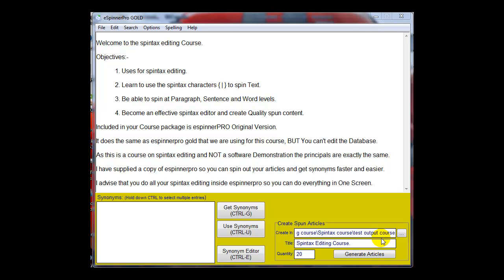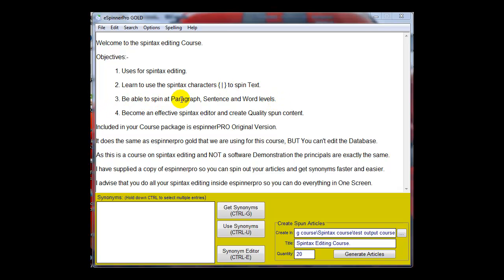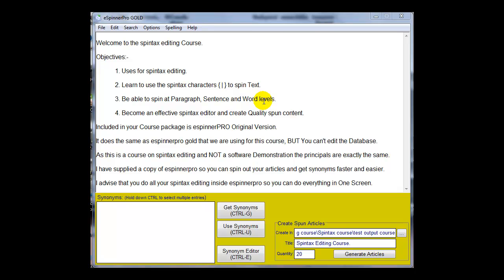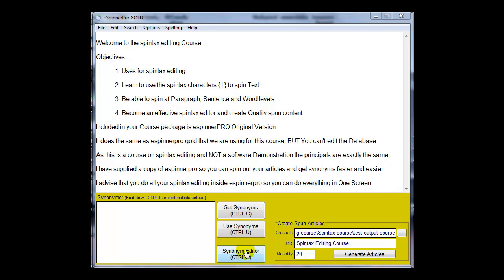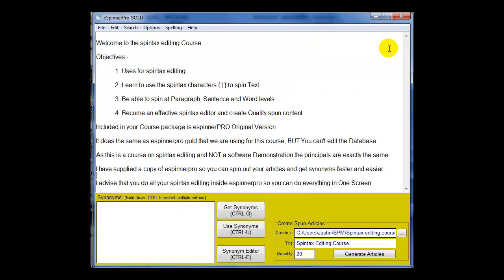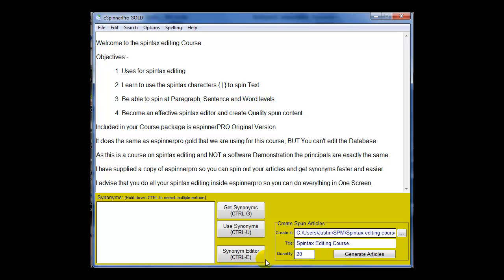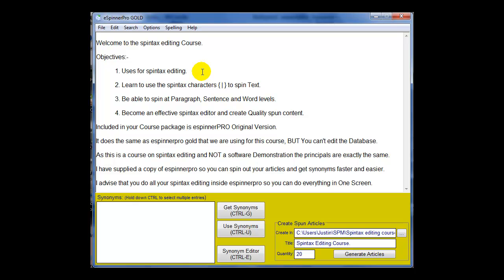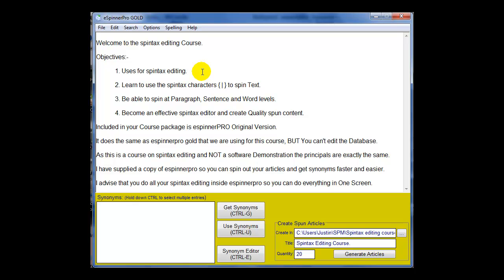Inroduction to Spintax Course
Spintax editing course Introduction. A quick course overview of what we will cover and the software that we use to make spinning a little faster and easier